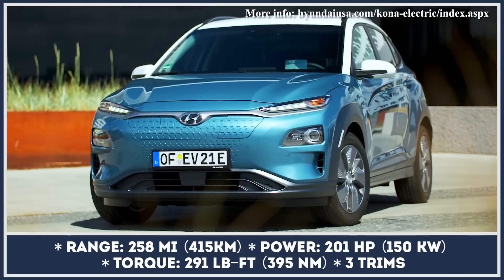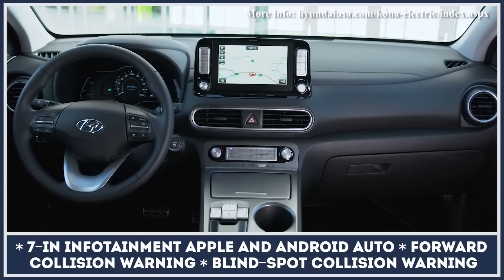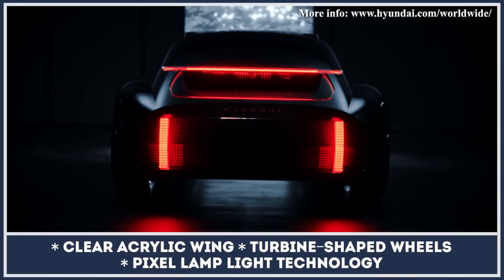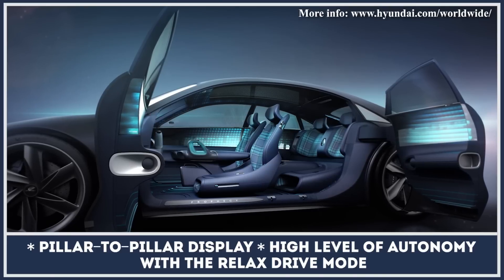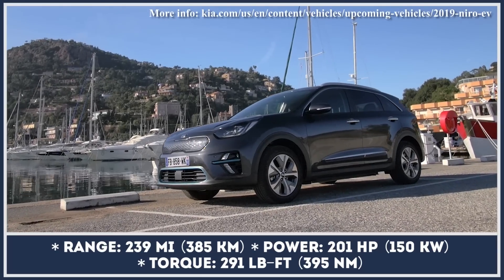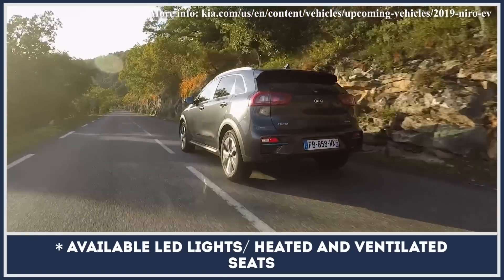Top 8 Electric Cars at the Forefront of Korea's Automotive Industry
Modern transportation industry is influenced by rapid changes in consumer demands and manufacturers, who are always trying to innovate and produce newer vehicles that are either more affordable, faster to produce or are using the latest tech, motors and infotainment systems,

Despite changing quickly, the modern auto market is characterized by high competition, and it seems that companies that could produce the most reliable and technologically advanced vehicles for the lowest price are very likely to get the most sales.

If we look at the current situation in the car world, it seems that manufacturers from South Korea are very close to hitting the sweet spot between price and technology, as models by Kia, Hyundai and Genesis are getting better and better year after year. Over the past decade, these companies have introduced models that have good interior and exterior design, drive well and have a relatively low cost. They have also been supporting one of the most prominent trends in car manufacturing: zero-emission powertrains. More information about latest models that are powered by electric motors and battery packs could be found

Although it is considered that Kia and Hyundai still can't produce all-electric vehicles (EVs) that are as cool as those by Tesla Motors, their products seem to provide great value for money. In some cases, Korean EVs can have longer driving range, while having a price tag lower than that of Model 3.

So having some good autos in their lineups, it is hard not to agree with the fact that Korean cars are worthy competitors on the modern automobile arena. Their products are characterized by proven reliability, rich technical characteristics, and prices cheaper than those of competitors.

As we continue our task of finding the nation that produces that best electric car models, we offer you to explore EVs produced on the Peninsula by South Korean auto companies. Our list contains cars and crossovers that are already in production, as well as upcoming models (based on the exciting electric car concepts). We provide information about pricing, technical data, motor outputs and other things that could help you make up your consumer decision, one the time to buy comes.